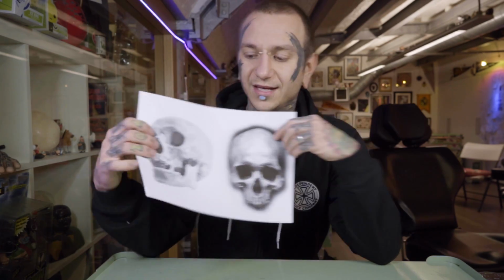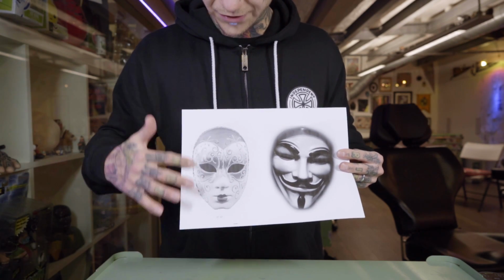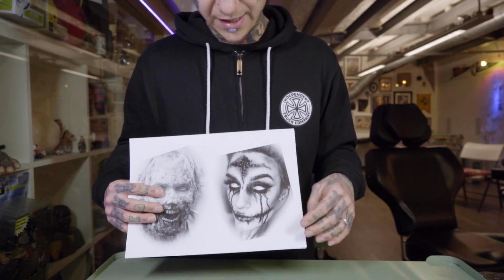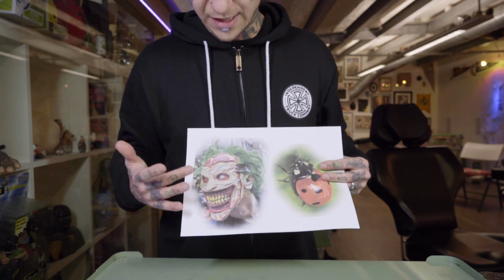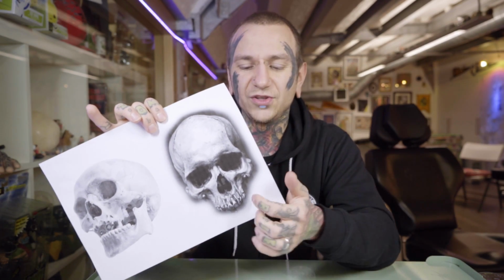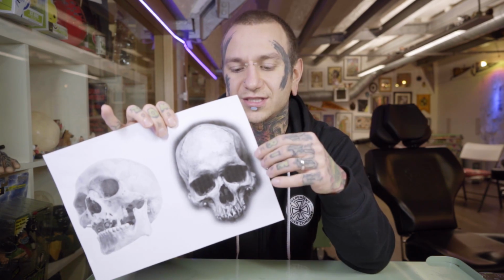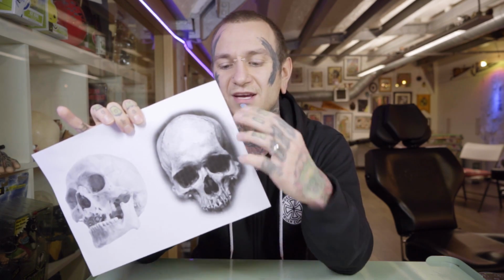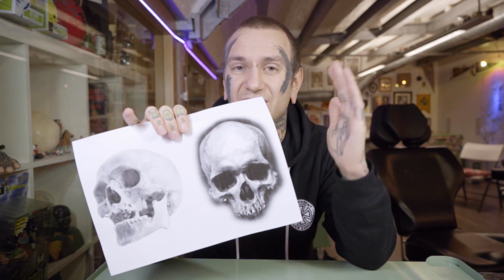HOW TO START TATTOOING IN REALISM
In this video I share some great tips and advice that should help anyone that is looking into realism. How to start and what to keep in mind.